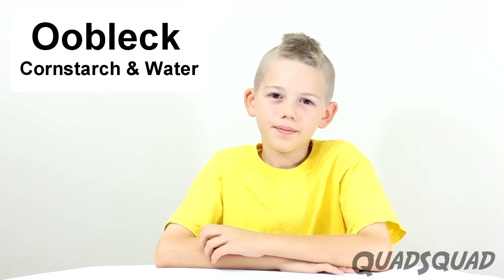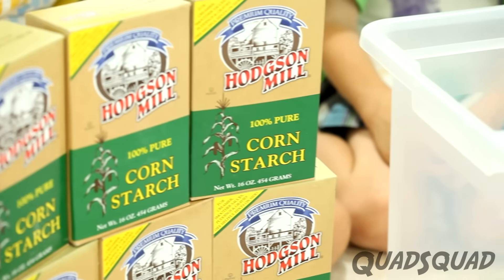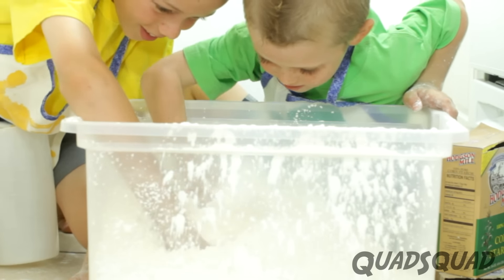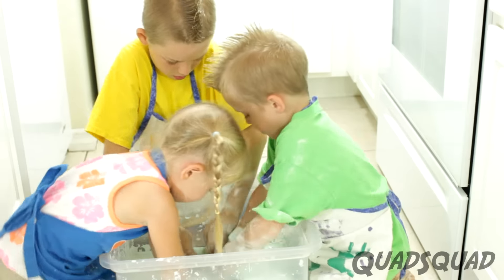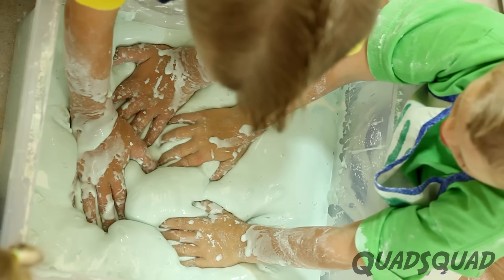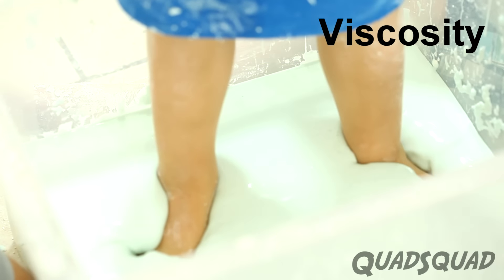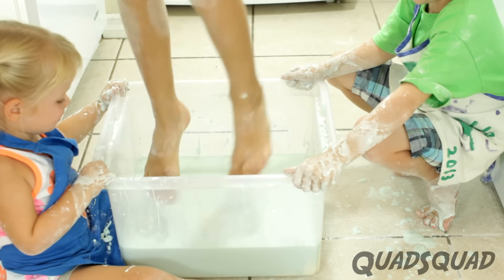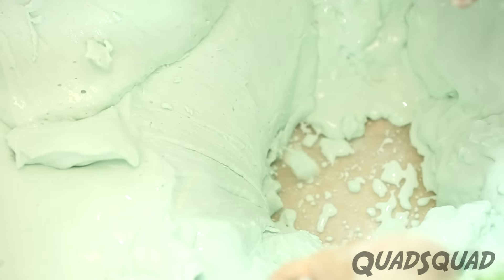Oobleck - Cornstarch and Water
Check out this fun science experiment!  What happens when you combine cornstarch and water?  You form a mixture that is neither solid, nor liquid!  It is a colloid.  Watch Ethan, Justin, and Ashley experiment with it, and then go try it out for yourself!!  Warning, it's messy!